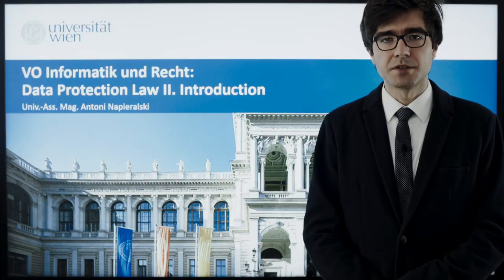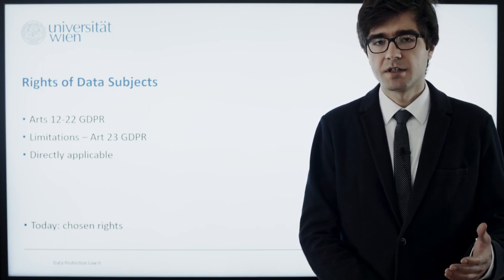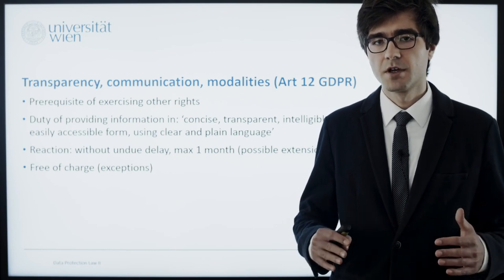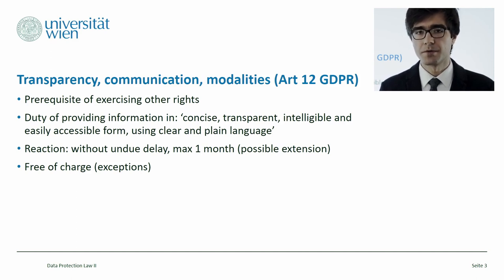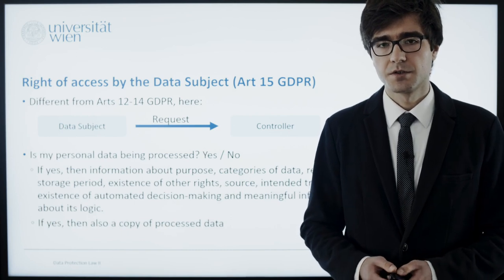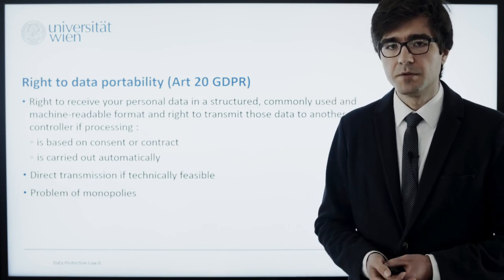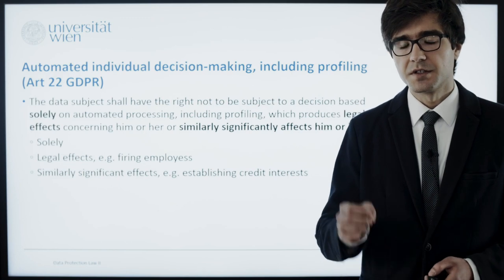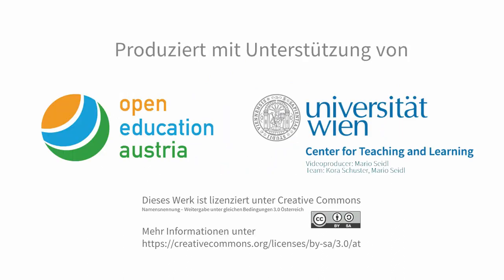Introduction to Data Protection Law (Part 2/2) - Lecture of Univ.-Ass. Mag. Antoni Napieralski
Im Rahmen der an der Informatik-Fakultät der Universität Wien stattfindenden Lehrveranstaltung "Informatik und Recht" von Univ.-Prof. Dr. Nikolaus Forgó werden den Studierenden in Umsetzung des “flipped classroom”-Konzepts im Vorfeld der Vorlesung Videos zur Verfügung gestellt, welche ebenso auf diesem Youtube-Kanal zugänglich gemacht werden.

In der vorliegenden Aufnahme referiert Univ.-Ass. Mag. Antoni Napieralski zum Thema "Data Protection Law" (Part 2/2).

Alle Vorträge aus der Vorlesung "Informatik und Recht" sind in einer Playlist auf diesem Kanal zusammengeführt

Drehzeitpunkt: 2018
Videoproduktion:
Center for Teaching and Learning (CTL), Studienservice und Lehrwesen, Universität Wien

Dieses Video wurde im Rahmen des Projektes Open Education Austria erstellt